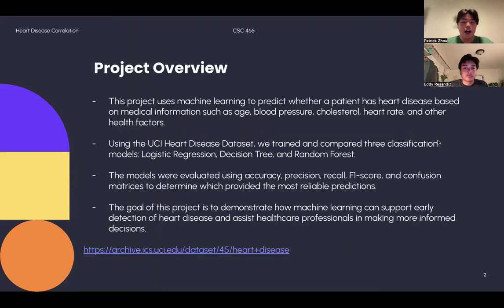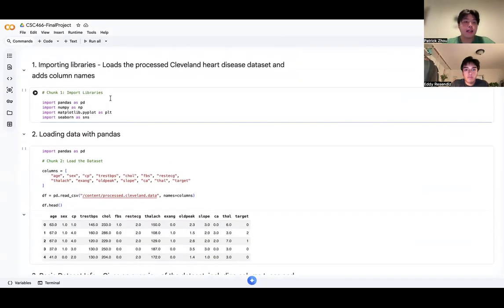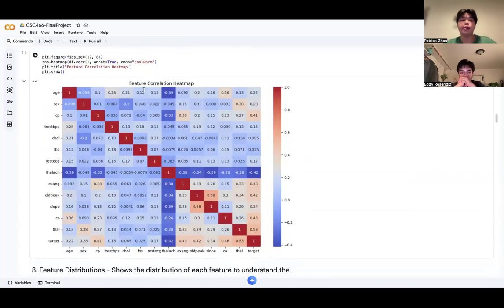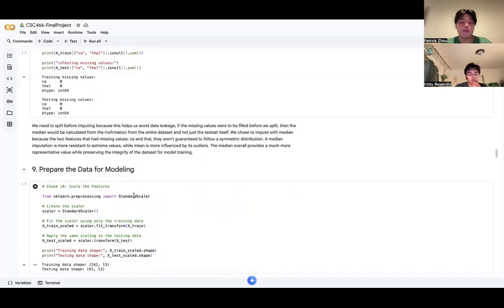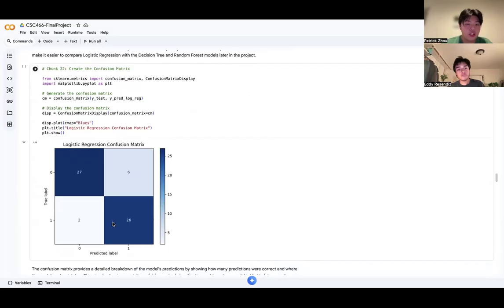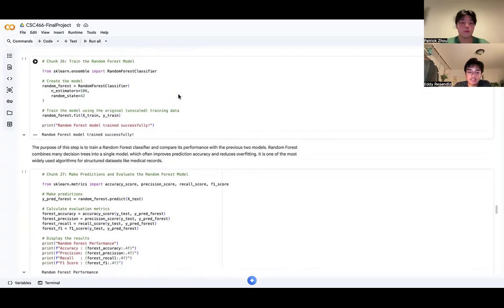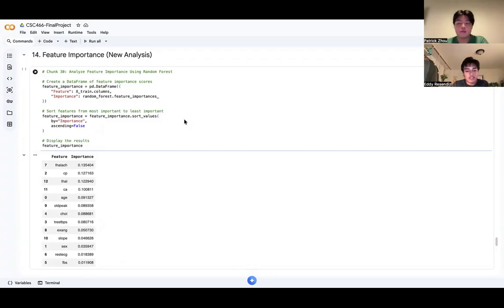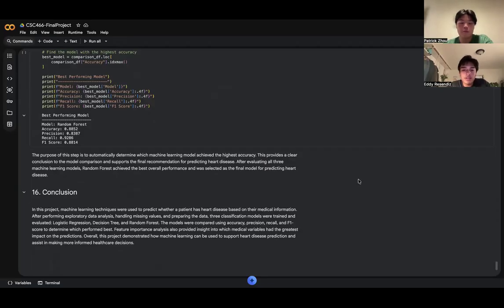csc466 final presentation with Eddy and Patrick